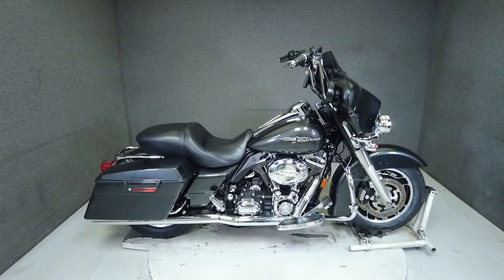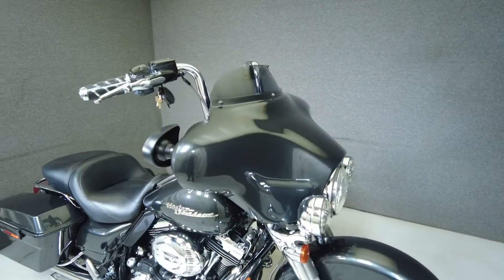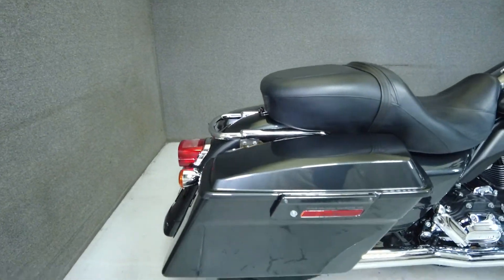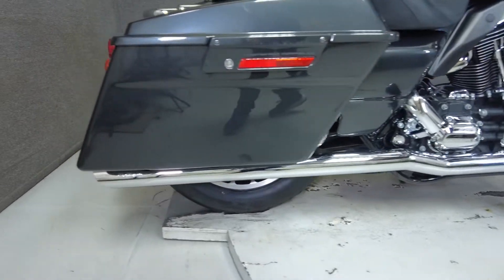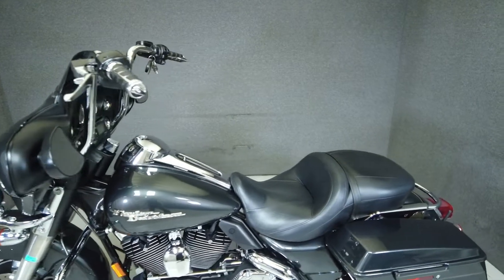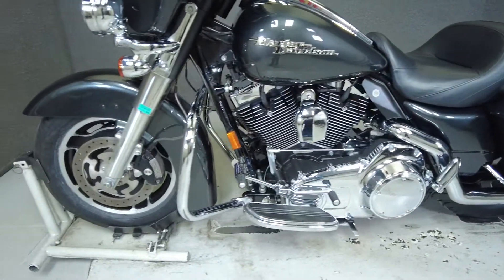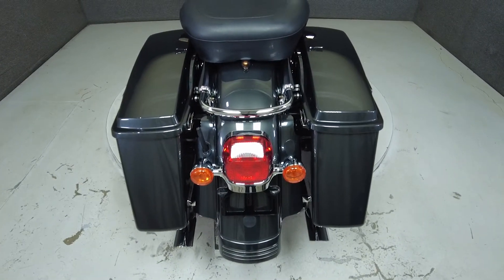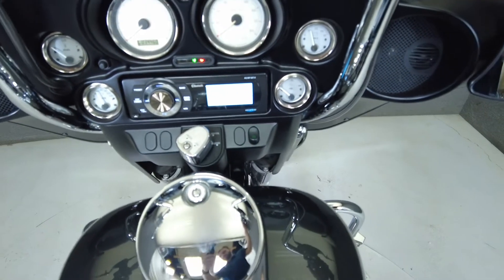2008 HARLEY DAVIDSON FLHX STREET GLIDE - National Powersports Distributors